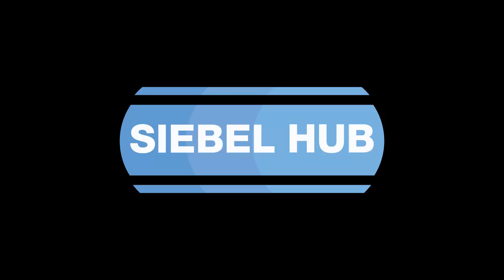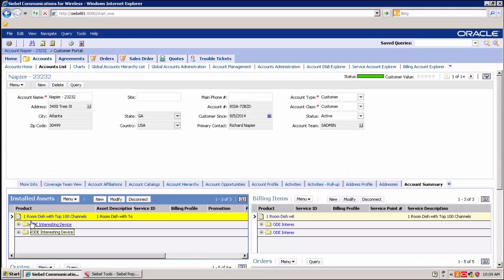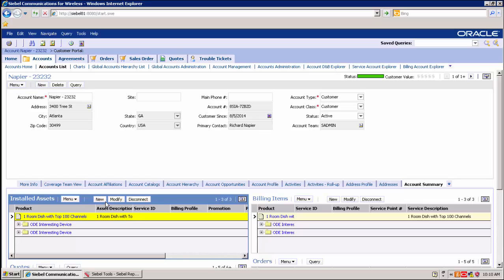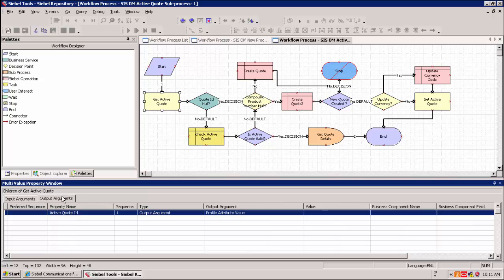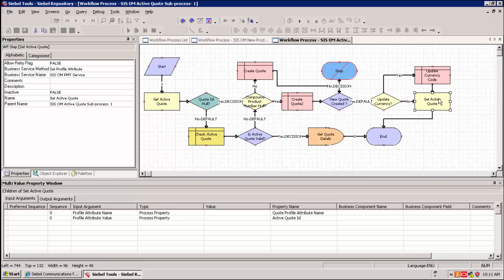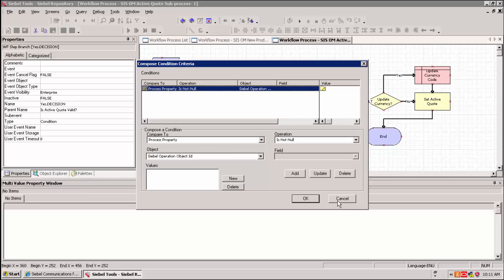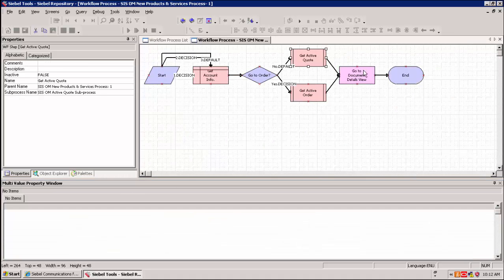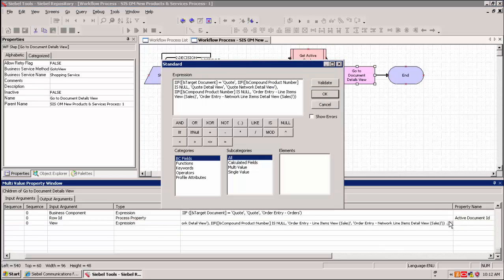ABO - New Button in Installed Assets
This short walkthrough video accompanies a post on The Siebel Hub about Asset Based Ordering. The video walks through the end-user and technical behavior of Siebel Enterprise when this button is clicked from the Customer Portal. The post can be found at the following url